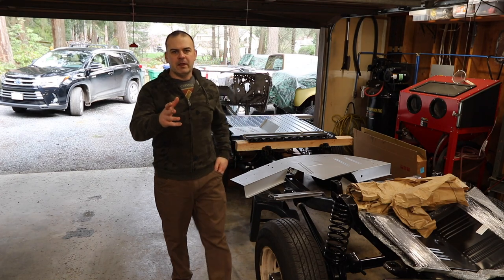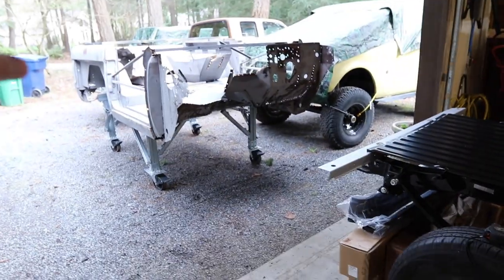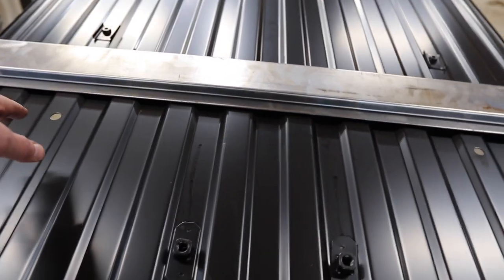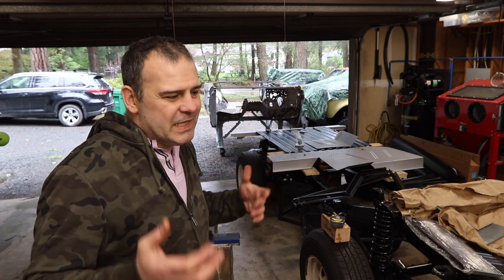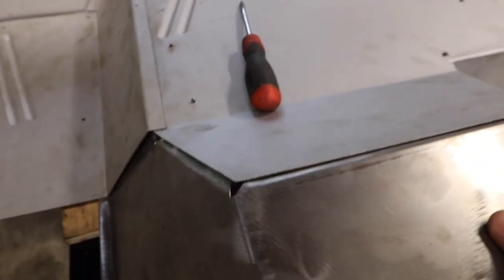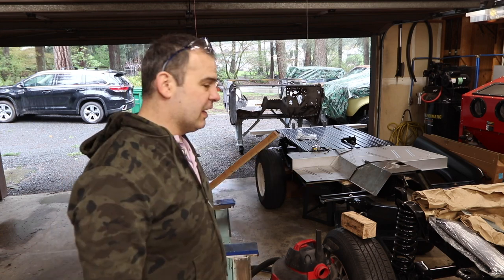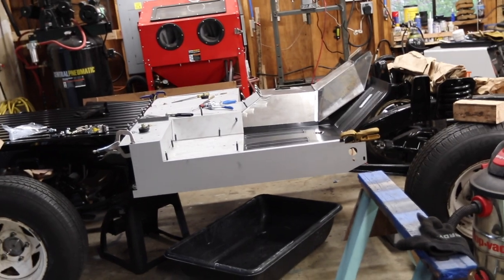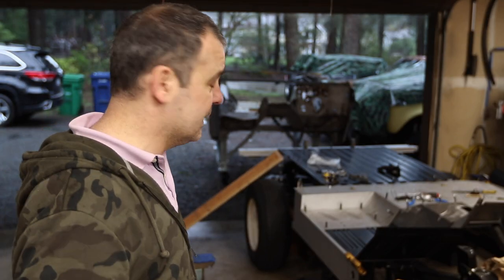4.03 Early Bronco Body Tub Assembly - Floors Part 1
A lot of guys are asking me why I'm building a tub from scratch.  Everyone (and I mean EVERYONE) is telling me not to do it.  Well that's kinda like calling Marty McFly "chicken." hehe.